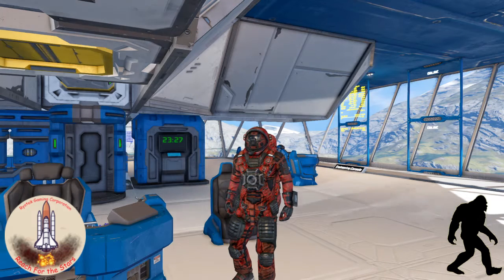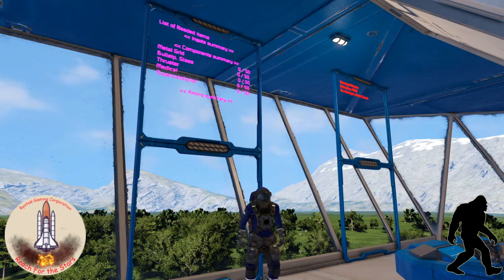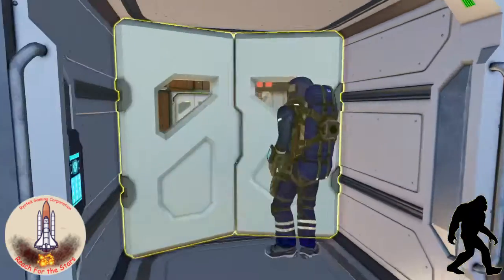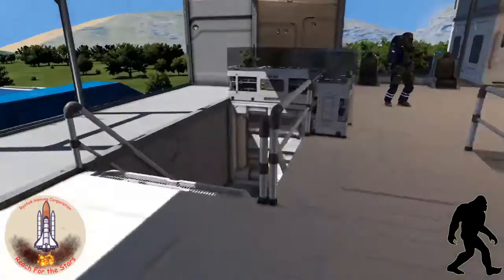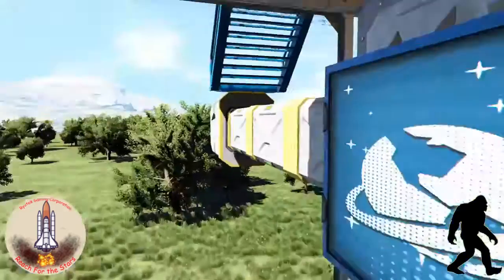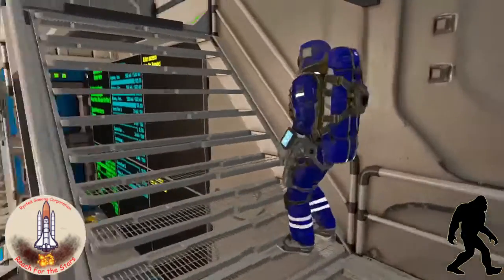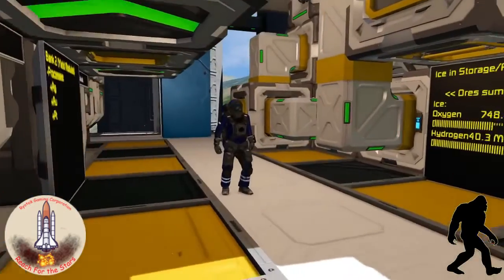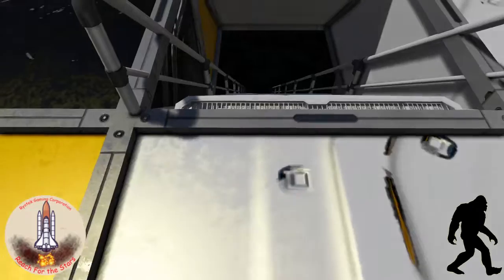Build Off Contest Winner Announcement!!!!!!!!!!!!!!!!